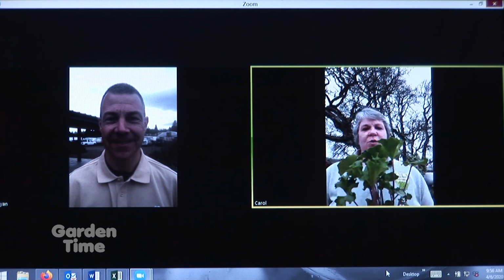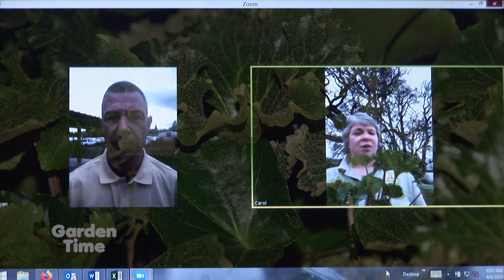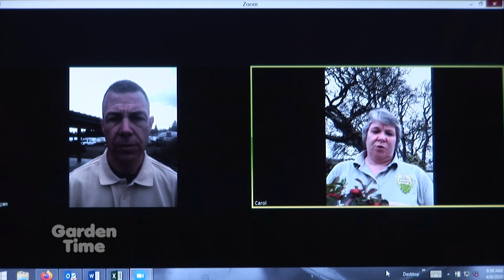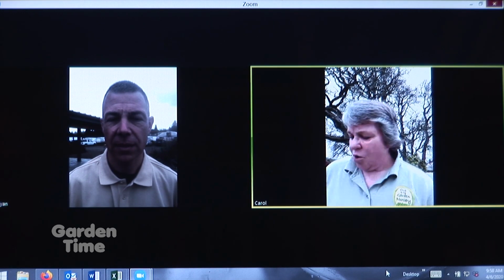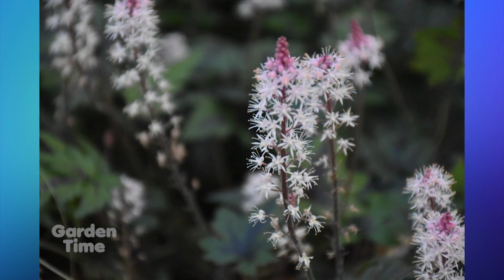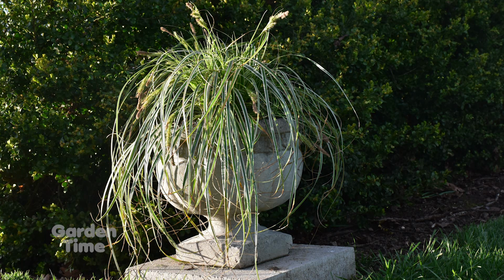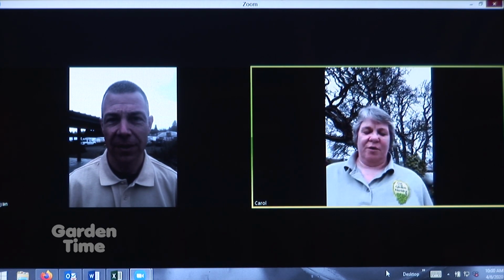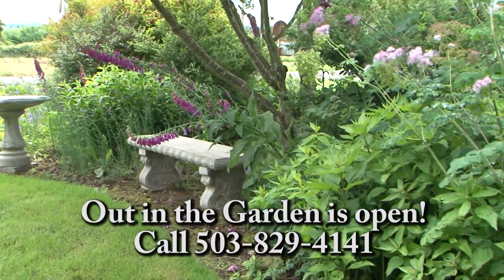Spring texture plants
Out in the Garden has great texture plants.  Carol shares a few from her nursery.